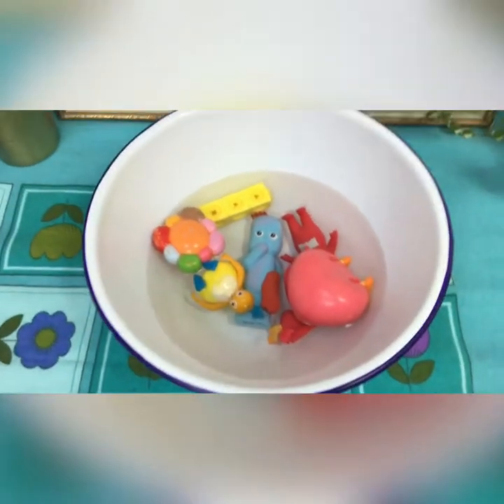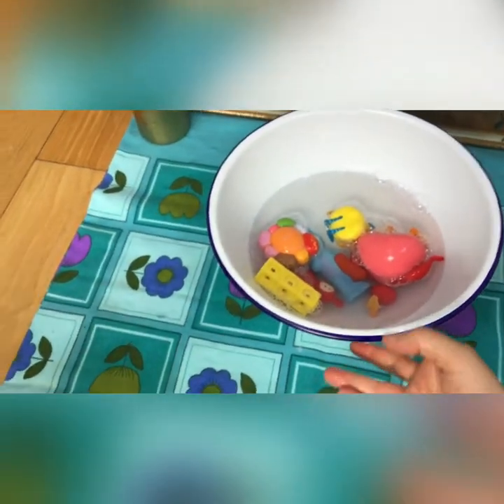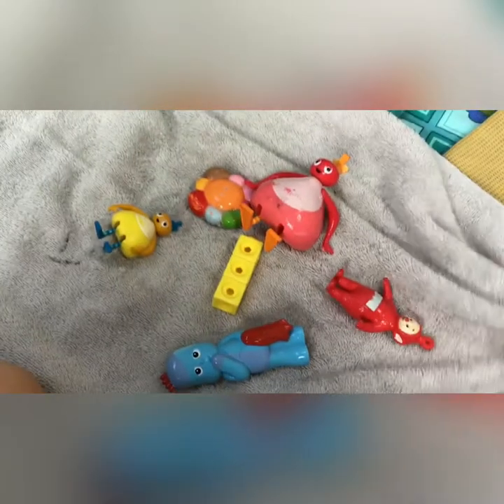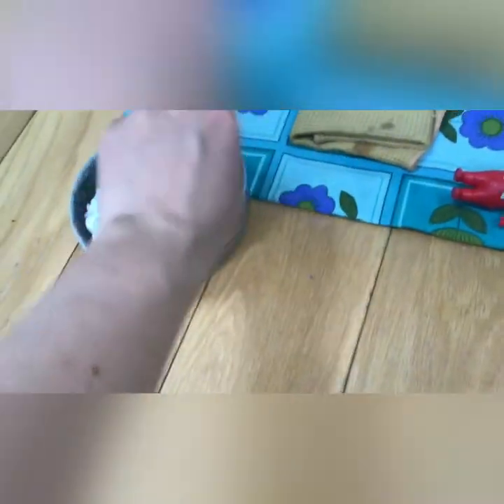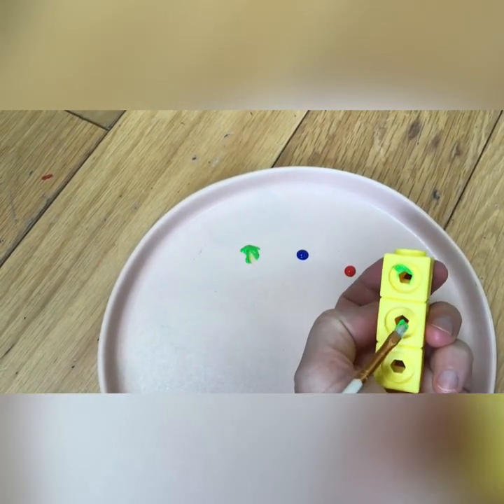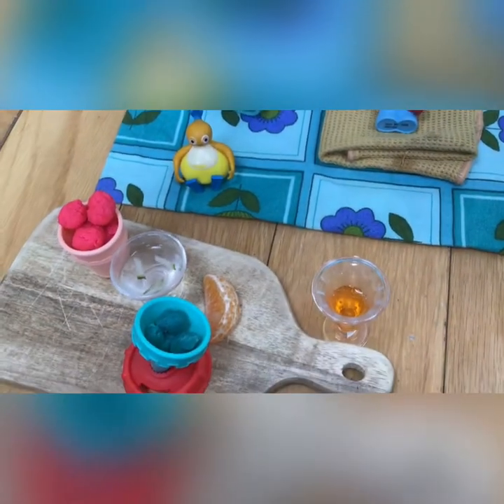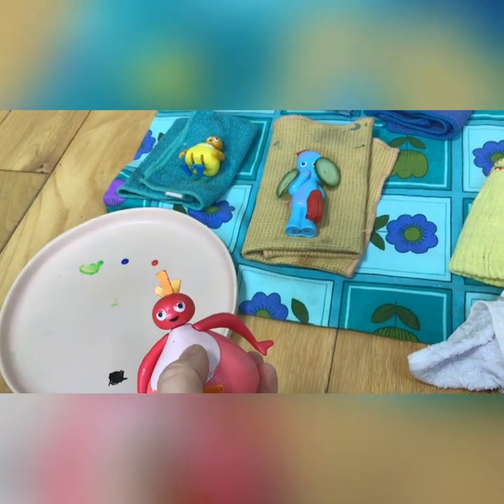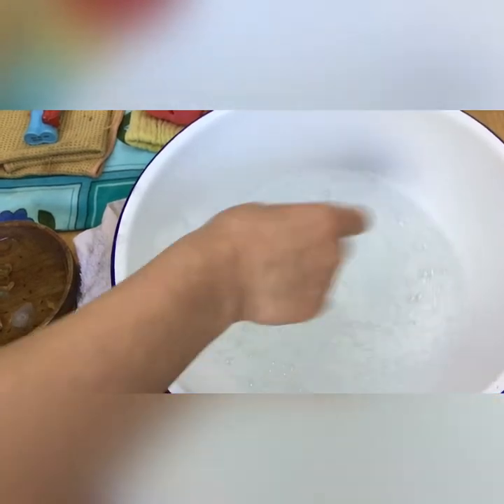Spa Day For Our Toys - Part 2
Our spa is very popular these days.  We are fully booked but even the flies want to come in for treatments.  Sorry guys, maybe next time.